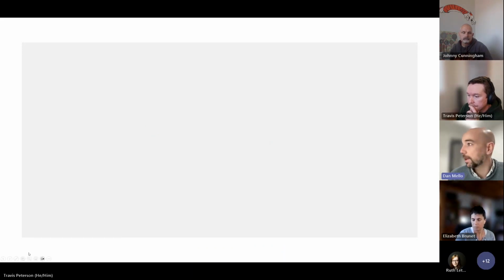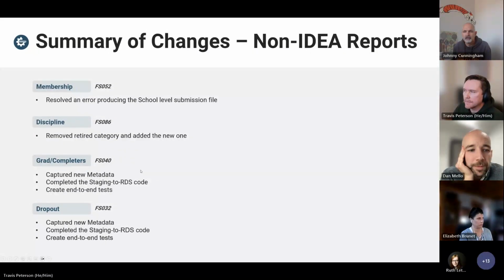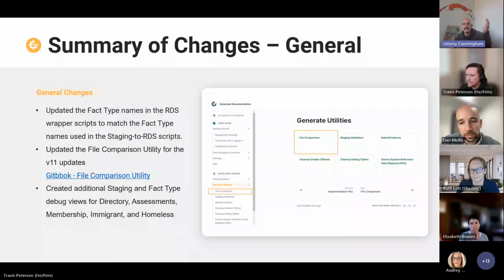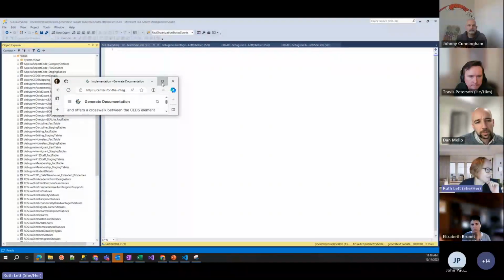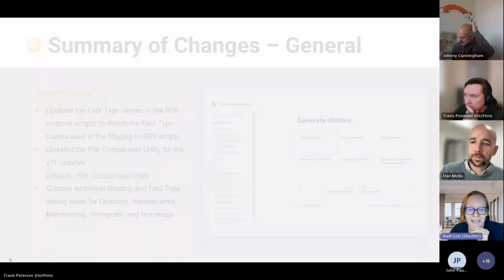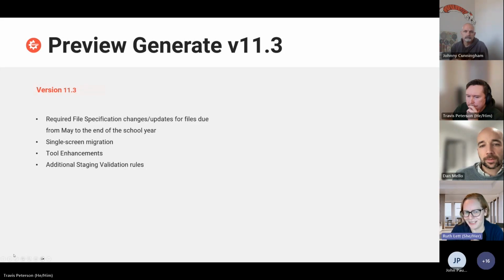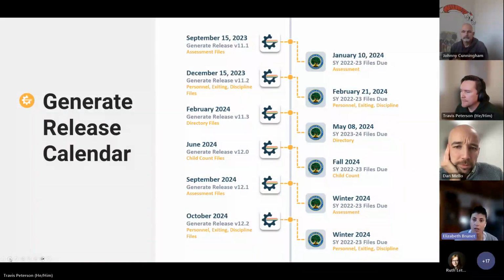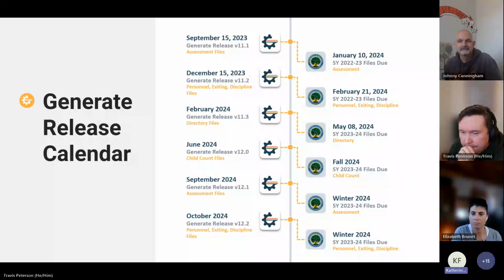Generate 11.2 Office Hour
Welcome to the Generate 11.2 Office Hour session featuring Johnny Cunningham and Ruth Lett, CIID's ETL Developer and Implementation Specialist. During this session, Johnny discusses the changes to the Fact, Dimension, and Staging tables to support Discipline, Exiting and Personnel and details other changes made. Ruth demos the debug views and previews the release of Generate 11.3. The team shows a new graphic for visualizing the release cadence with EDFacts due date.

The Generate Release - Office Hour is a chance for SEAs involved with Generate to learn the details about updates in Generate, hear from the developers, and ask questions.

▶️Here's what you'll see in this video:
00:00:00 Intro
00:01:30 Agenda
00:02:10 Summary of changes
00:14:08 Debug views
00:23:08 Generate 11.3 preview
00:25:33 Release calendar
00:27:15 Q&A and Evaluation